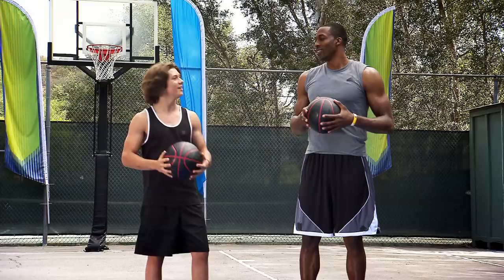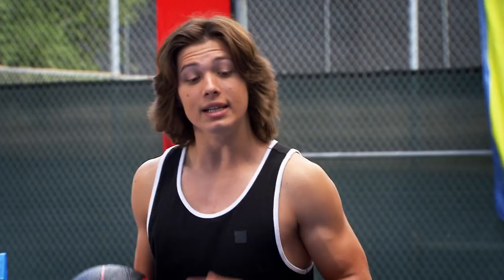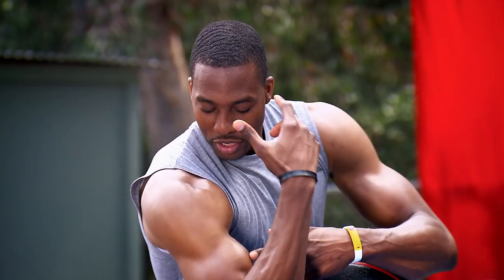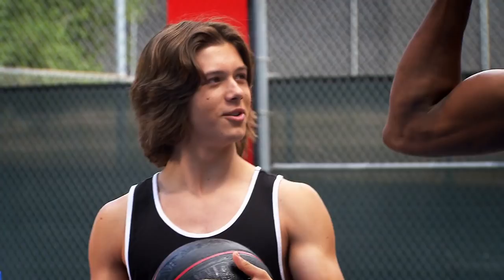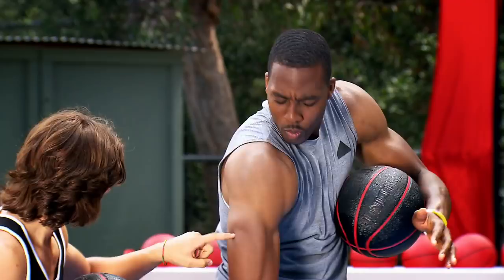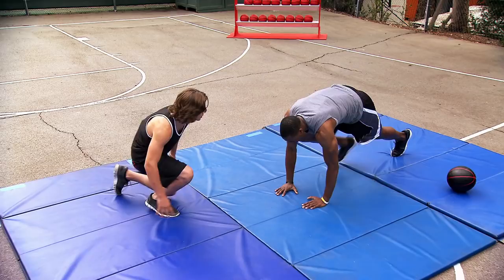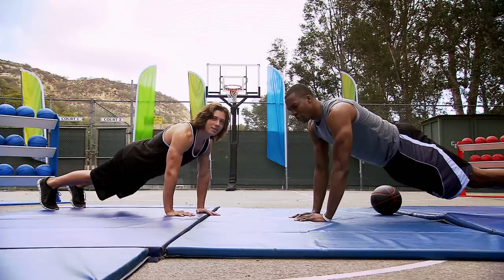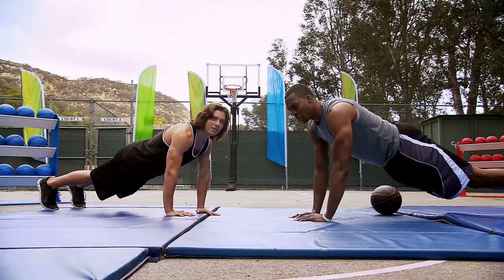TRYit - Leo Howard and Dwight Howard (Extended)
Promotional use only